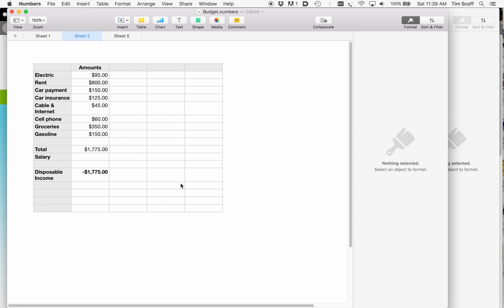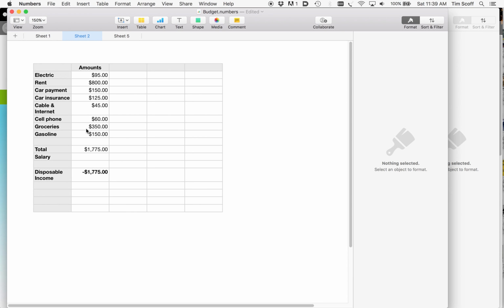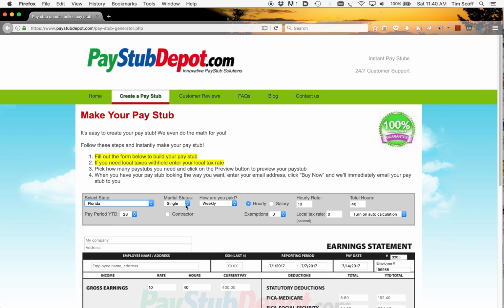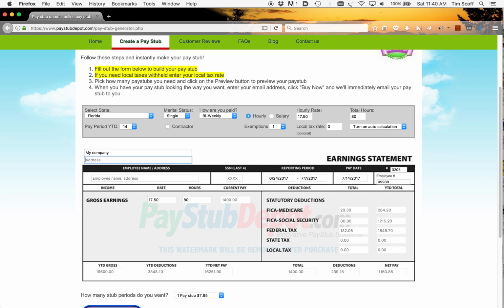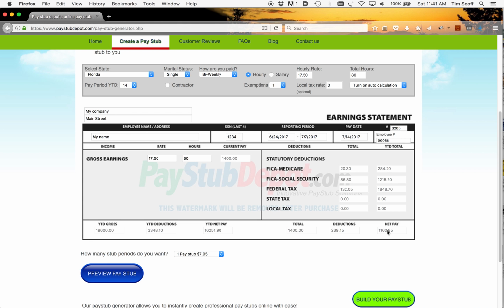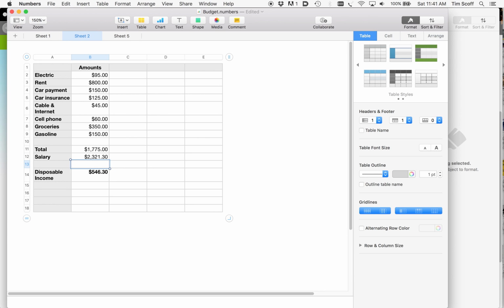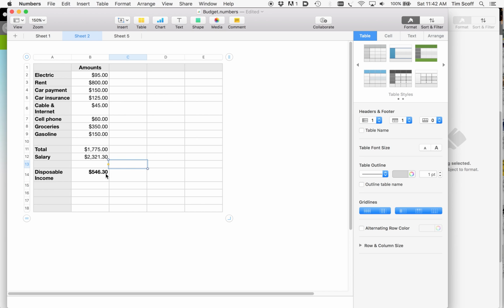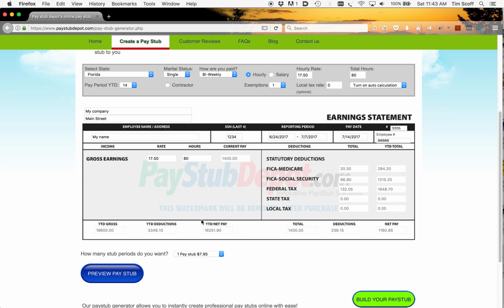online pay stub